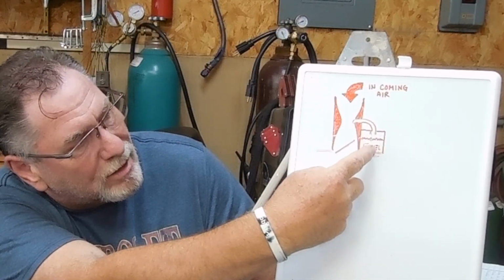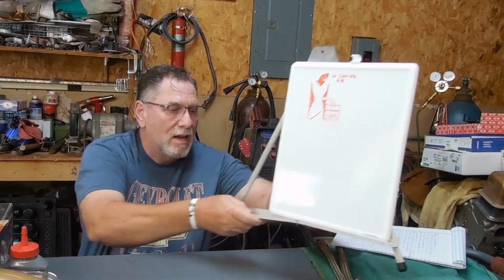Mastering Carburetors: A Beginner's Guide with the Commish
The Commish shows his expertise on tearing down and replacing a Carburetor on  57 Bel Air. He knows his stuff.

Merch from Mechanicsville
Be a part of the Crew!